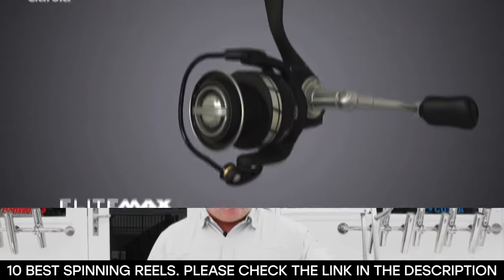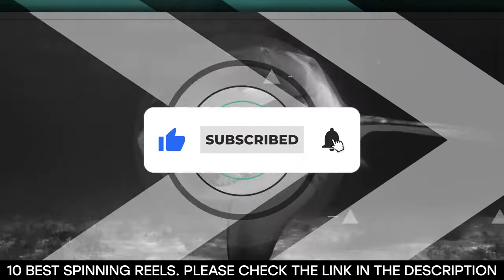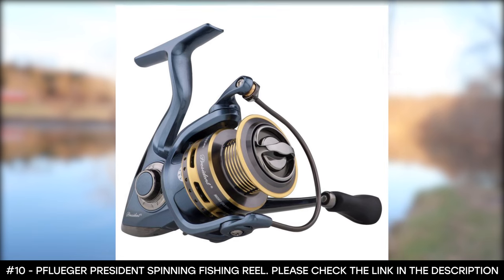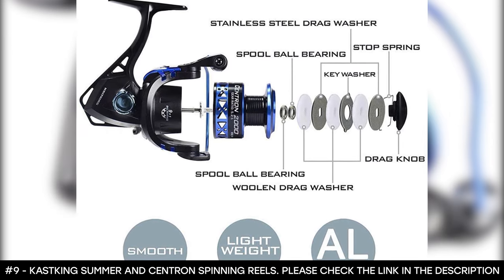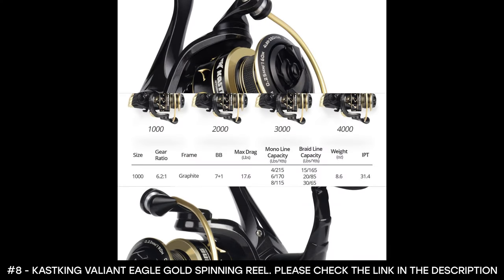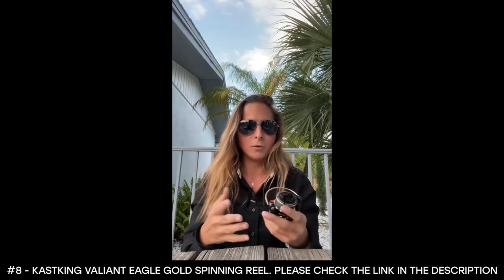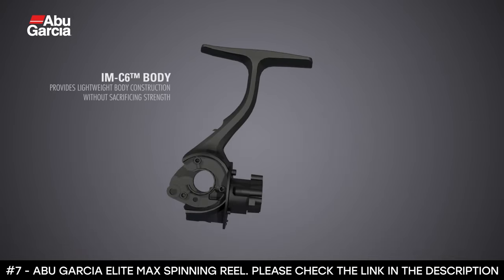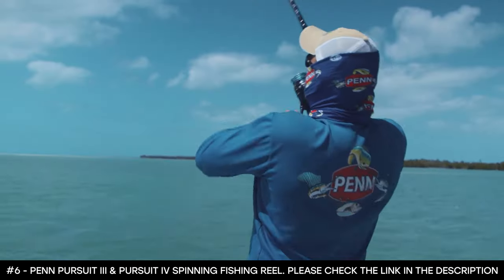BEST SPINNING REELS: 10 Spinning Reels (2023 Buying Guide)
Are you looking for the best spinning reels in 2023?
✅1. Okuma Ceymar Spinning Reel
✅2. PENN Battle III Spinning Reel
✅3. Shimano Vanford Spinning Reel
✅4. PENN Slammer III Spinning Fishing Reel
✅5. Daiwa BG2500 BG Saltwater Spinning Reel
✅6. Penn Pursuit III & Pursuit IV Spinning Fishing Reel
✅7. Abu Garcia Elite Max Spinning Reel
✅8. Kastking Valiant Eagle Gold Spinning Reel
✅9. KastKing Summer and Centron Spinning Reels
✅10. Pflueger President Spinning Fishing Reel

 If you are, your search stops here because we've got you covered. If you don't have time for the details, here are the top 10 spinning reels in this video.

10 BEST SPINNING REELS
Finding the best spinning reels can take a lot of time. So, in this video, we will narrow down the top 10 spinning reels on the market this year based on price, performance and durability.

Here you can find the best spinning reels and we’ve checked their extra features. All you expect to do is watch the video and see what are the best spinning reels for 2023.

The Okuma Ceymar Spinning Reel offers a sleek design and smooth performance making it ideal for all anglers. It was constructed on a fluid 8-bearing drive system and it features the Okuma precision elliptical gearing.

This spinning reel delivers a rigid, machined aluminum spool that creates a foundation of strength for monofilament and braided fishing lines.

The PENN Battle III Spinning Reel is stronger, smoother, and more durable than other versions.

It features a full metal body and side plate, braid-ready superline spool with line capacity rings. It also features the CNC Gear technology that is power-driven.

Whatever you need your reel to be, the Shimano Vanford Spinning Reel is up to the challenge. It features a light, strong C14+ carbon G-Free body design.

It has a super-responsive MagnumLite Rotor for an effortless startup. It also has built-in X-protect water-resistance technology that is essential for saltwater use.

The PENN Slammer III Spinning Fishing Reel is a reinvented version of an old favorite. So it is back and better. It boasts many features that have never been seen on a single Penn spinning reel.

It is built with an all-aluminum full metal body that gives it its unrelenting strength and reliability. The top-end Slammer Drag system is fully sealed and it is completely beefed-up with Dura-Drag phenolic-coated carbon-fiber washers that provide a smooth, consistent drag power from 30 pounds.

The Daiwa BG is equipped with a machined aluminum body and body cover that provides strength and internal part stability. Thanks to its black anodized body and body cover, this reel has increased strength so that it is resistant to corrosion and scratch.

The Penn Pursuit III & Pursuit IV Spinning Fishing Reel is housed in a lightweight and corrosion-resistant graphite body. It includes an HT-100 carbon fiber drag system that is designed to battle and withstands the abuse from large saltwater fish.
Checking out more fishing reviews

spinningreels spinningreel2023 globsurf spinning reels 2023, spinning reels 2023, spinning reel, best spinning reel